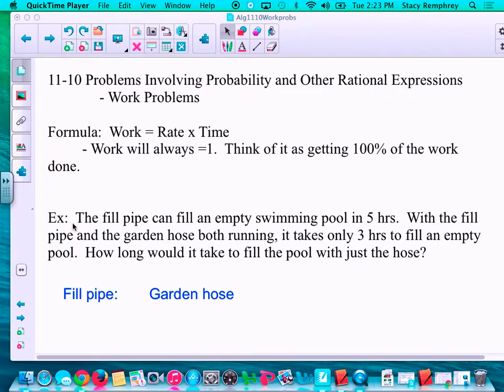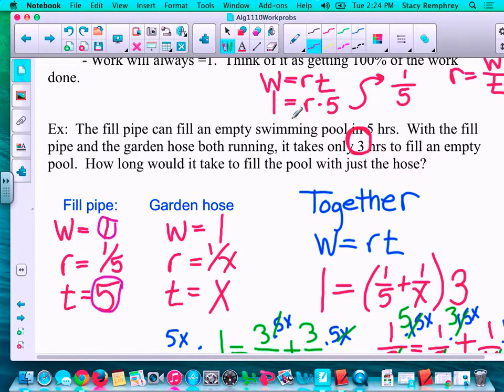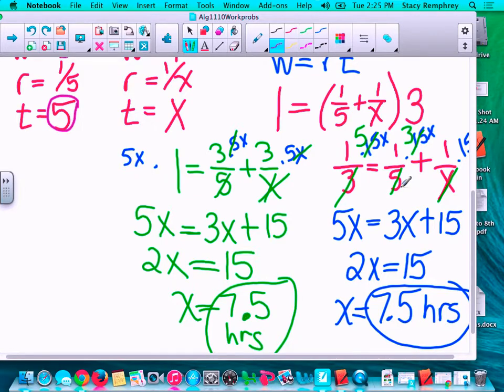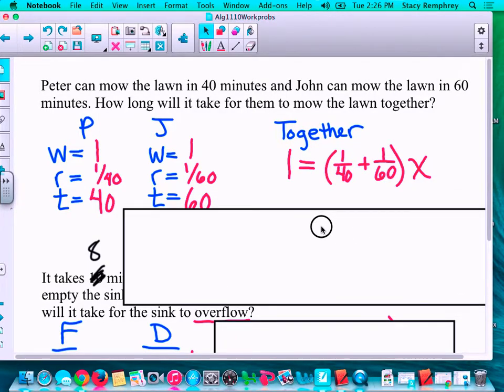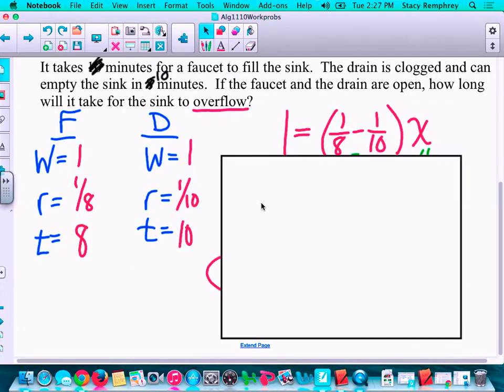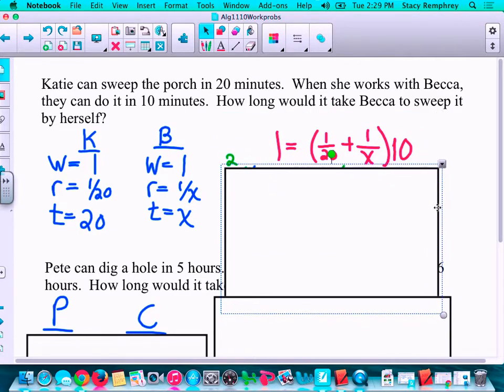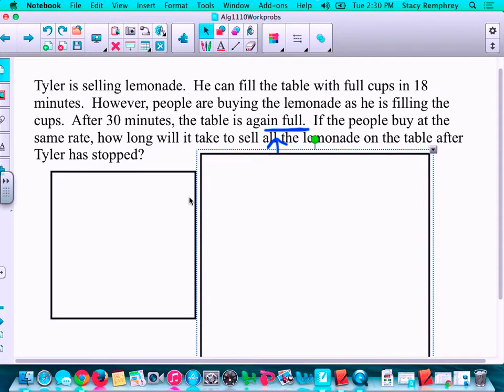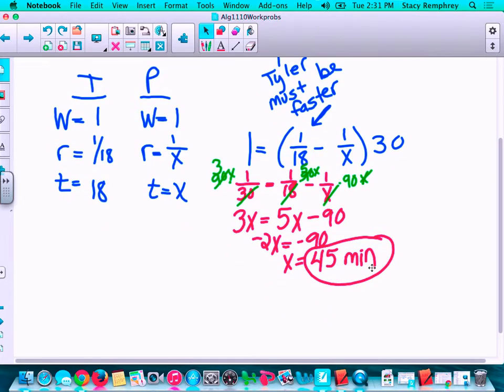Work problems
Notes for Work